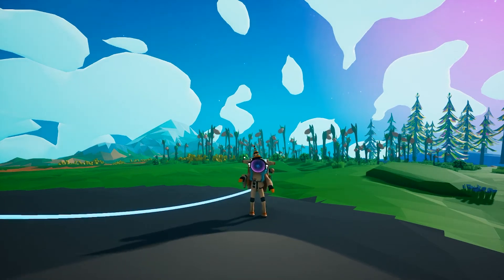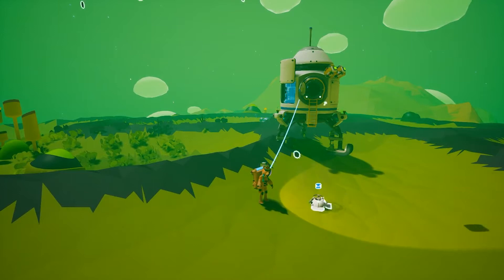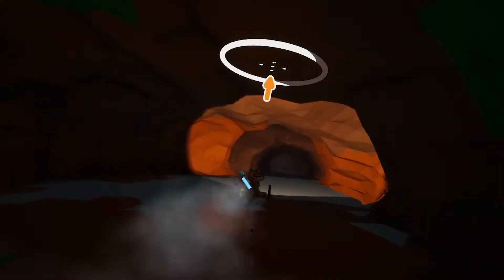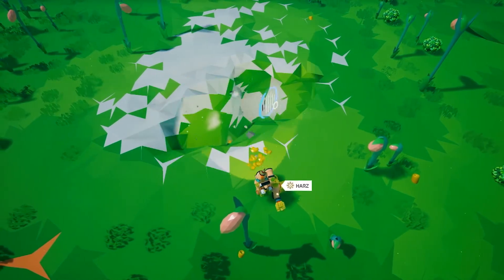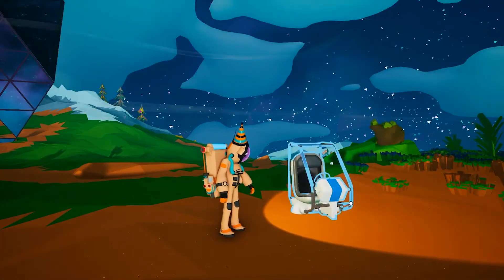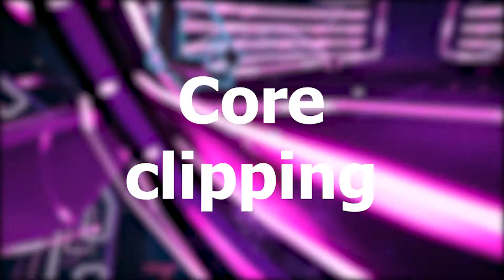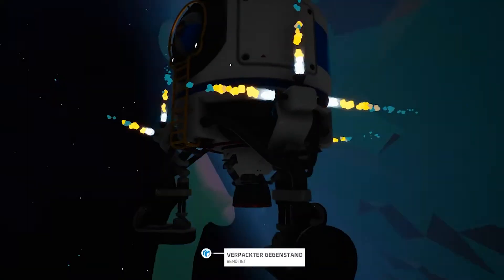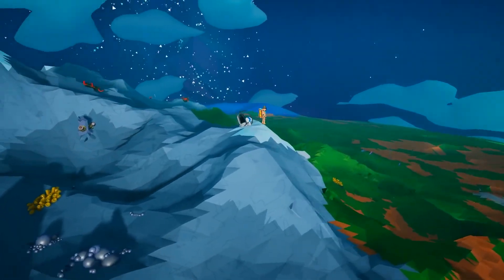[Astroneer] Top 10 glitches for YOUR survival world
In this video we present you 10 glitches which will improve your Astroneer world by alot.